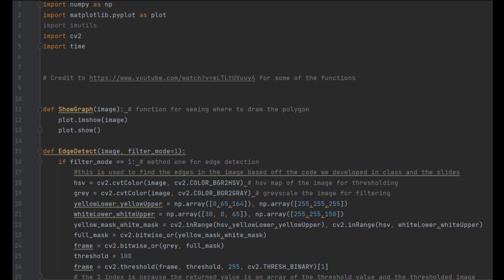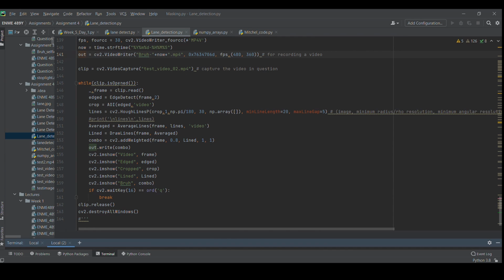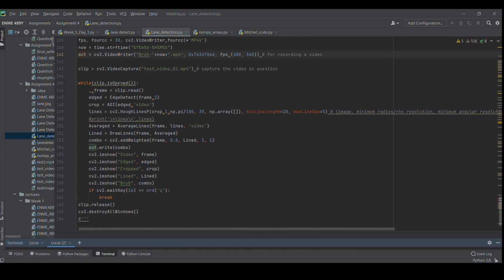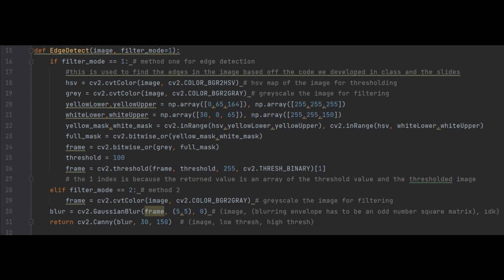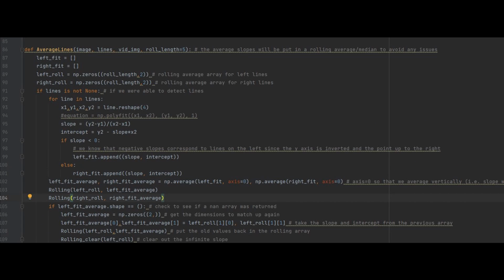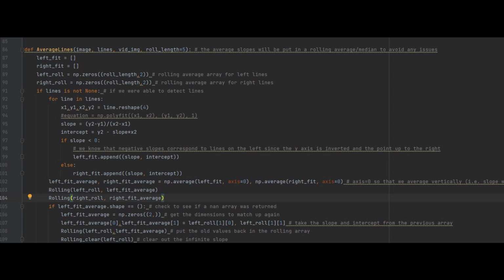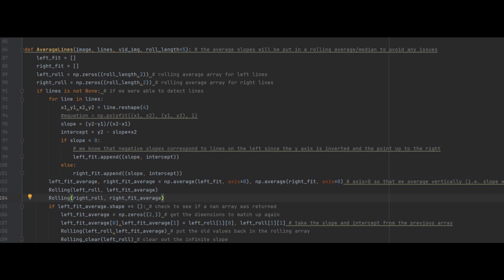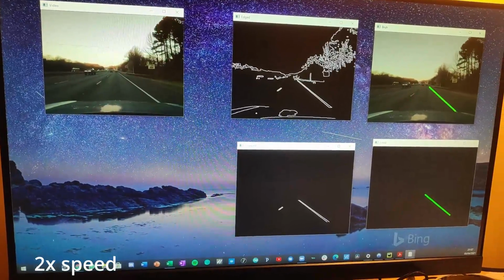Lane Detection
ENME 489Y Assignment 4